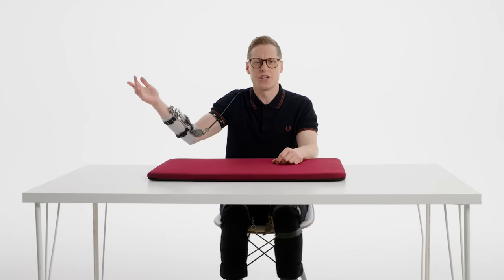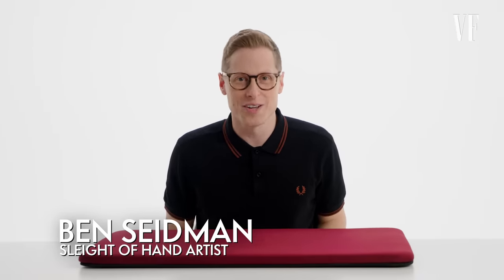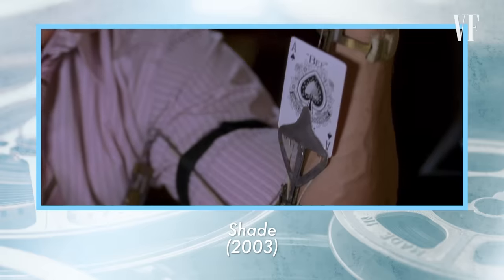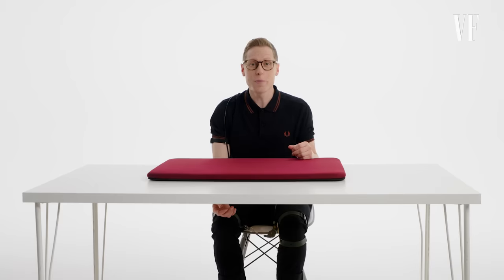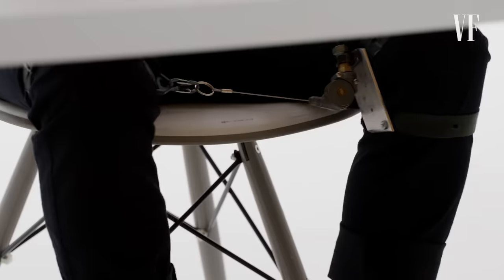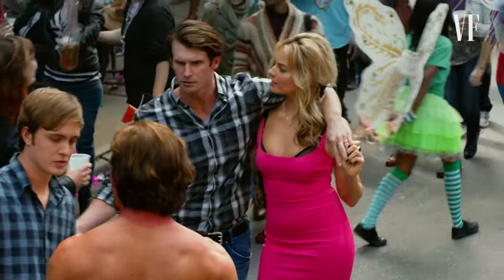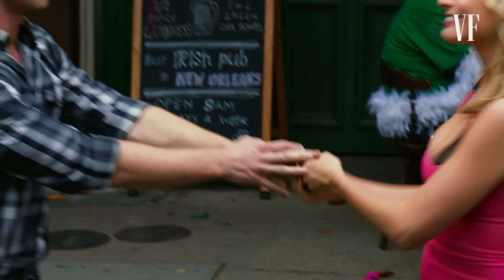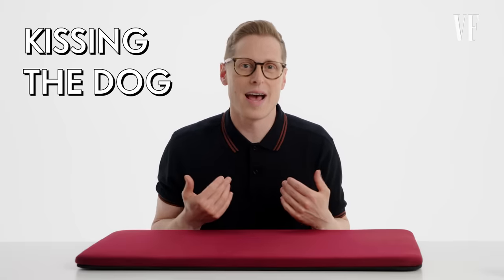Magician Reviews Sleight of Hand and Visual Tricks In Movies & TV (Part Two) | Vanity Fair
Sleight of hand expert Ben Seidman is back with Vanity Fair to review more sleight of hand tricks, pickpocketing and psychological magic in films including 'The Wonderful Story of Henry Sugar,' 'Shade,' 'Focus,' and more. Watch Ben demonstrate how these tricks work, how actors pull it off and more.

Follow Ben on Instagram: @benseidman
Ben's YouTube channel: @TheComedyAndMagic

Director: Funmi Sunmonu
Director of Photography: Dominic Czaczyk
Editor: Cory Stevens
Talent: Ben Seidman
Producer: Emebeit Beyene
Creative Producer: Frank Cosgriff
Production Manager: Andressa Pelachi; Kevin Balash
Production Coordinator: Elizabeth Hymes
Camera Operator: Lucas Vilicich
Sound Recordist: Kara Johnson
Production Assistant: Fernando Barajas
Hair & Make-Up: Vanessa Rene
Post Production Supervisor: Christian Olguin
Post Production Coordinator: Scout Alter
Supervising Editor: Doug Larsen
Assistant Editor: Fynn Lithgow; Justin Symonds